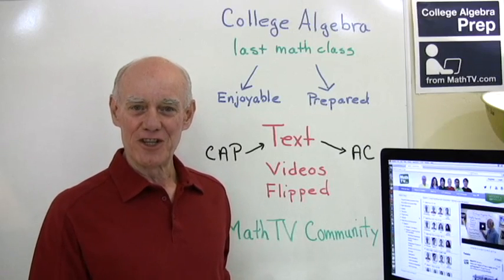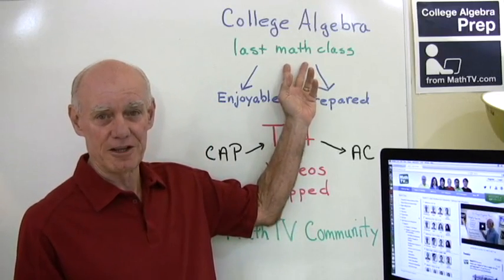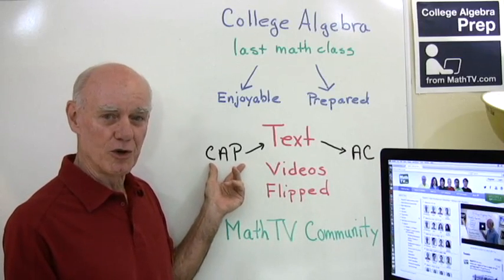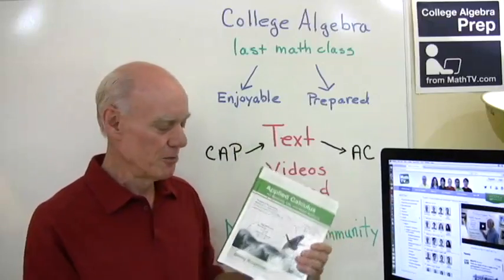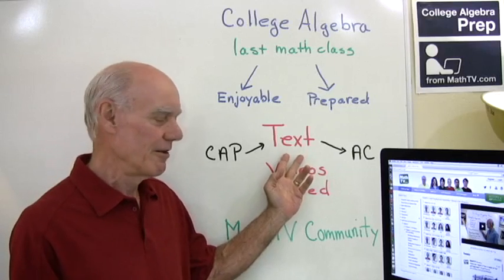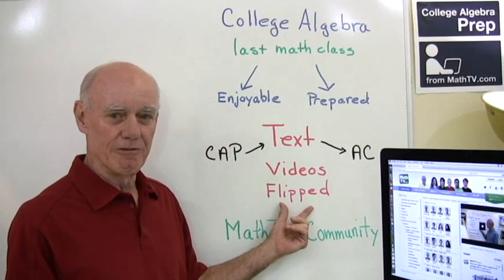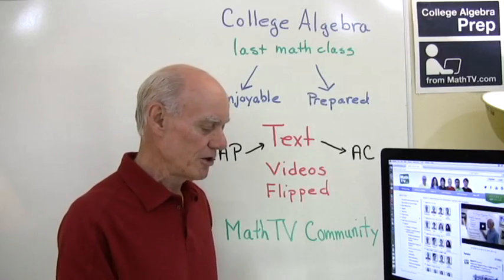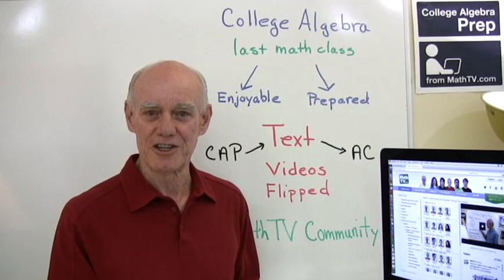College Algebra at XYZTextbooks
We have a great program for College Algebra for students that are going on to take Applied Calculus, Statistics, or Precalculus. All our print books are under $100, and access to all of our eBooks is $40.